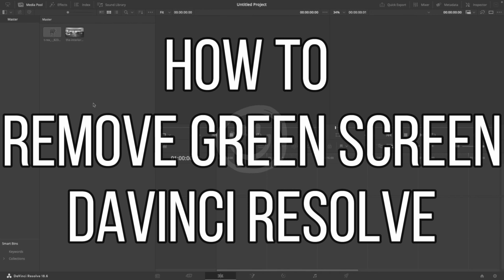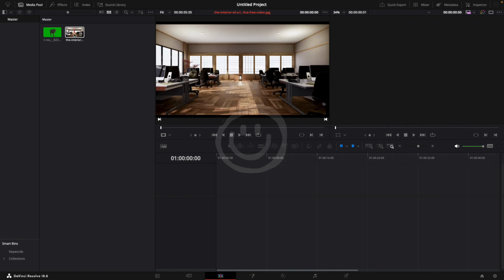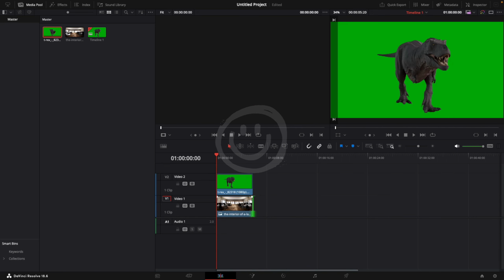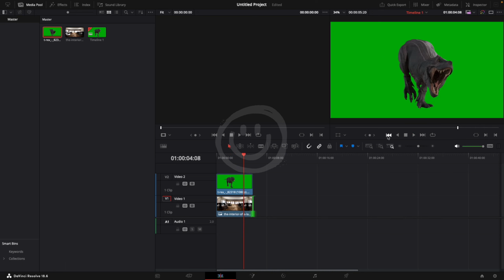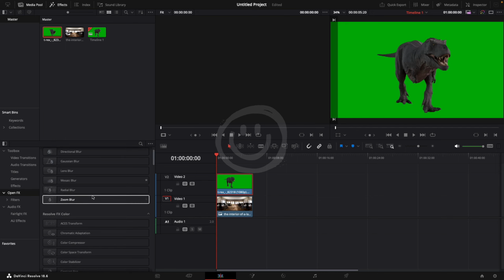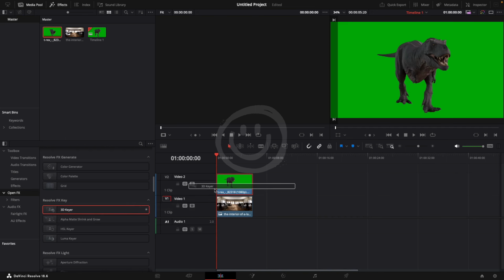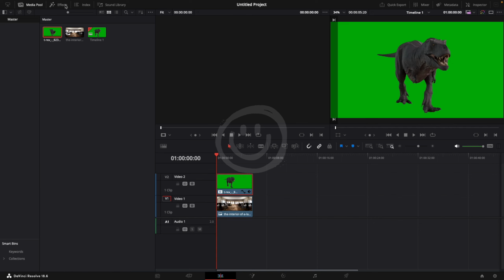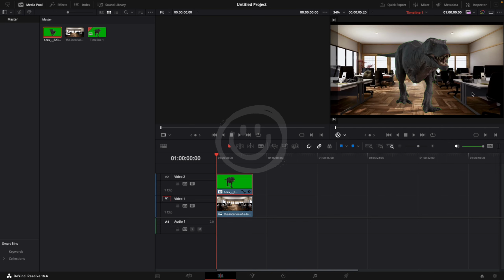Davinci Resolve Green Screen Removal - How to Remove Green Screen 2024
In this video I will show you how to remove a green screen in Davinci Resolve. After watching the video you know exactly how to use a green screen in Davinci Resolve 18.